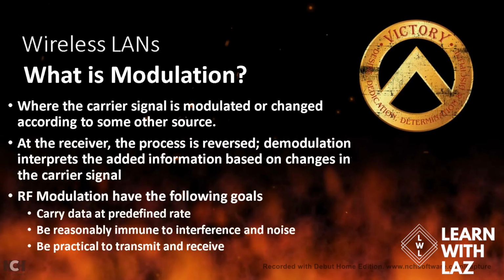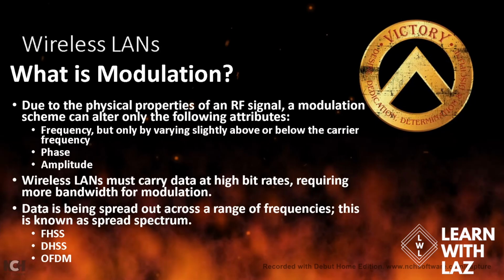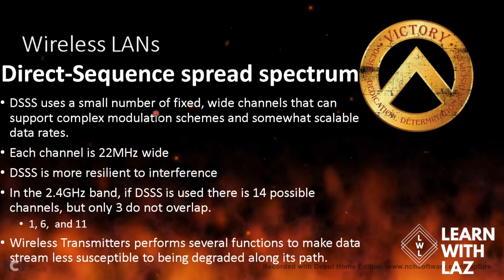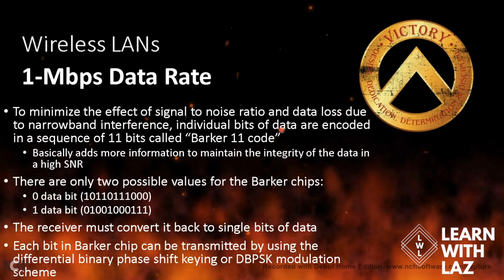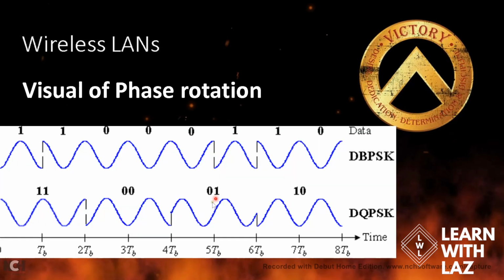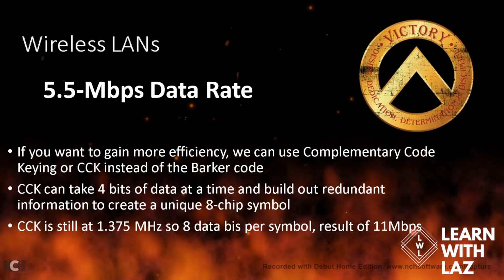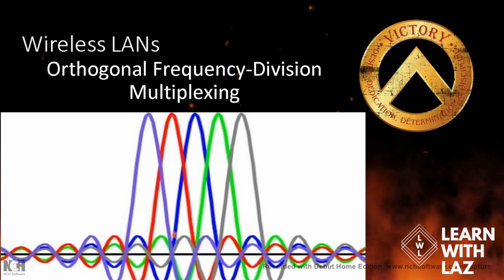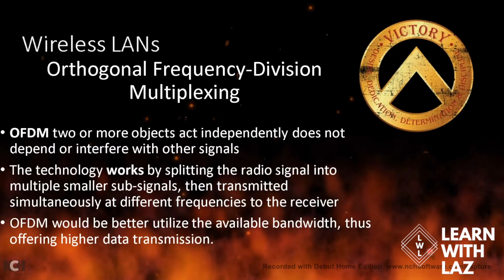CCNA 200-301 | Volume 1: Carrying Data over RF Signal - #39